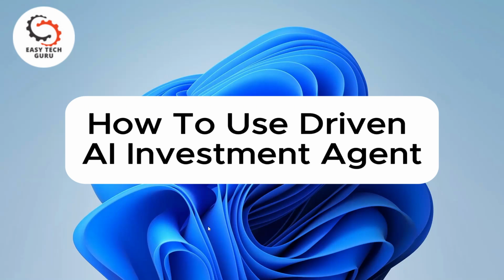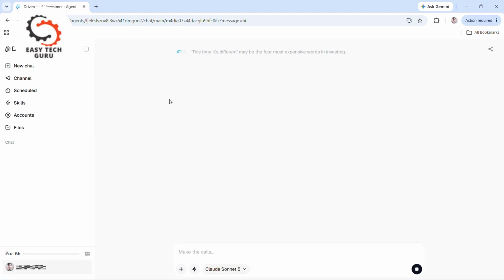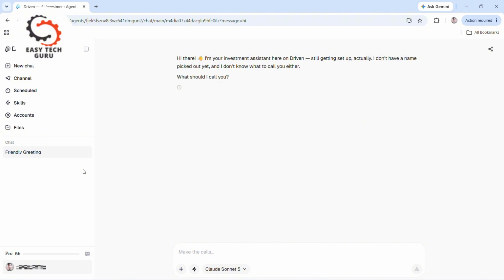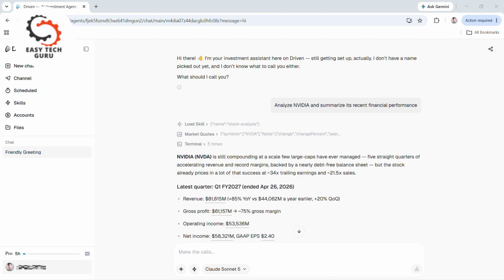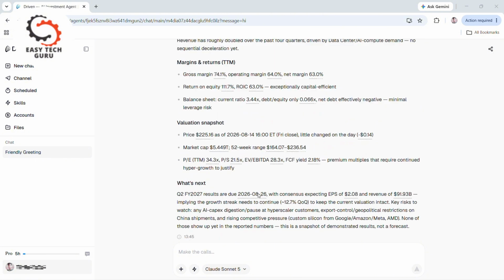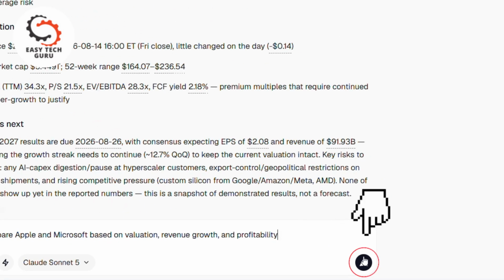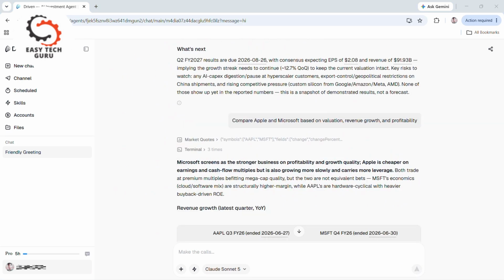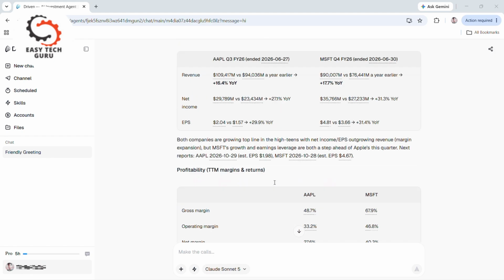How to Use Driven AI Investment Agent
How to Use Driven AI Investment Agent in this step-by-step tutorial. Learn how to use AI as an investment advisor and discover how to use AI in finance for smarter financial research and analysis. In this video, you'll learn how to use AI in the stock market, how to use AI as your stock analyst, and how to use AI as a financial advisor. You'll also discover how to invest using AI, how to invest with AI, and how to use ChatGPT in finance. Whether you're interested in using AI for finance, exploring AI investment tools, or learning how to build AI agents, this tutorial will help you get started.

Timestamps:
0:00 Introduction
0:20 Using Driven AI Investment Agent
1:20 outro